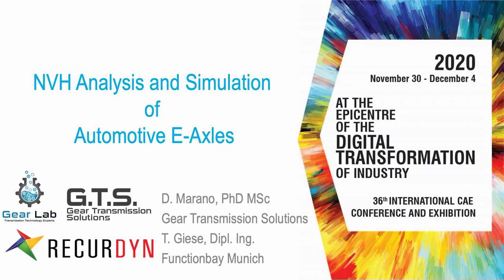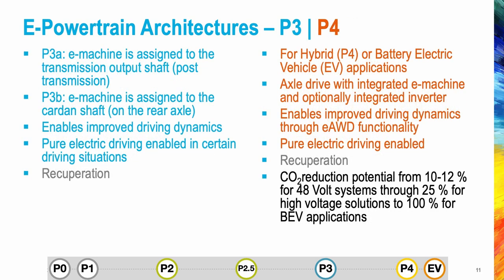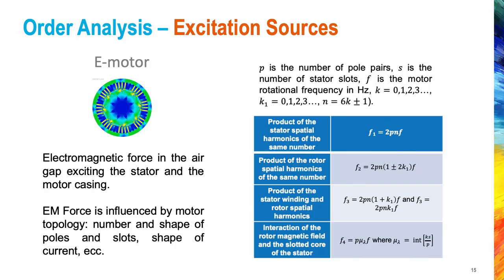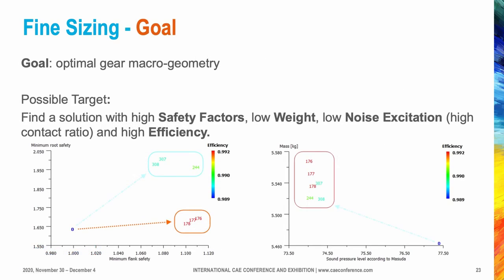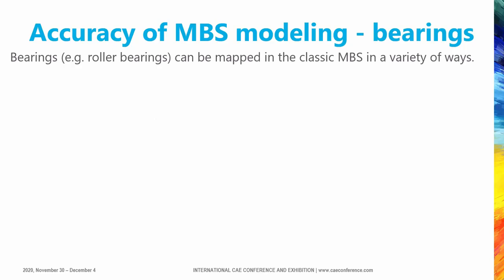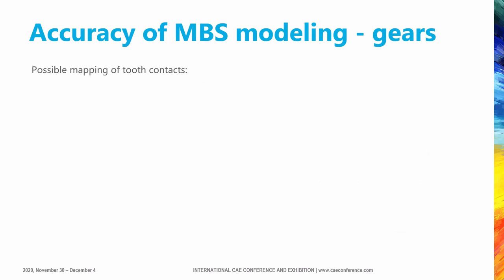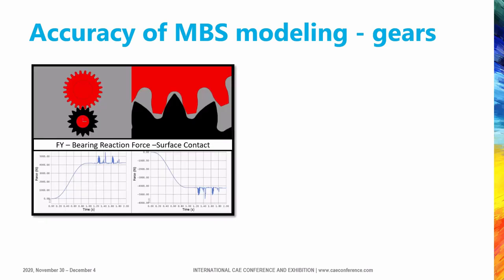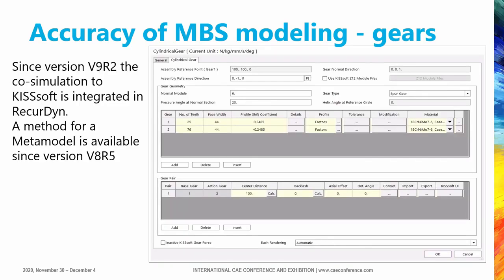NVH Analysis and Simulation of Automotive E-Axles using Multibody Dynamics Software, RecurDyn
This is a webinar on an NVH Analysis and Simulation of Automotive E-Axles using Multibody Dynamics Software, RecurDyn.

The sound made by electric vehicles’ axles is the result of the high-frequency whining noise generated by the electromagnetic forces of the motors, the gear meshing frequencies of the transmissions, the frequencies of the bearings and the high-frequency noise generated by the AC/DC converters. The Noise, Vibration and Harshness (NVH) characteristics of an electric axle are not comparable to the powertrain of a conventional vehicle. In fact, an internal combustion engine generally has lower orders with a higher sound pressure level (SPL), thus masking the higher orders from the transmission. An E-Axle, on the other hand, generally has higher orders with a lower SPL. Nonetheless, the high-frequency noise generated by the motor and the transmission is subjectively quite annoying. This paper discusses a methodology to analyze and simulate the NVH of an automotive E-Axle. The theoretical calculation of a Campbell diagram including the electrical and mechanical orders is presented and a constrained modal analysis of the system on mountings is performed to calculate its natural frequencies. The electric axle is modeled as a fully flexible multibody system and the forced response is calculated at the constant speed of the electric motor. The NVH output of the high contact ratio gears (HCR) is evaluated against the standard ISO-53 gear profile A. For this purpose, peak-to-peak transmission error (PPTE), gear meshing, and bearing forces are compared for both configurations. The influence of housing stiffness is investigated. The equivalent radiated power (ERP) of the housing in both the ISO-53 profile A and the HCR gear simulation is compared showing the reduction of the normal surface velocities. Critical areas for the design of the housing are illustrated with contour plots.

This presentation was presented at International CAE Conference 2020.